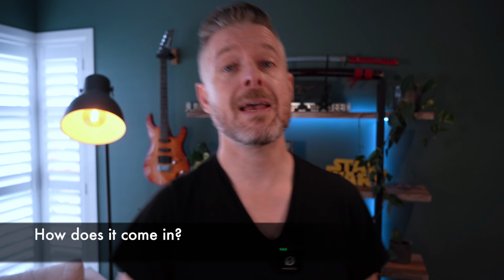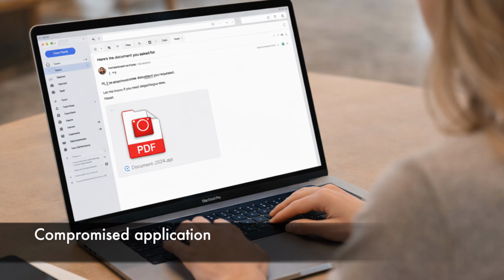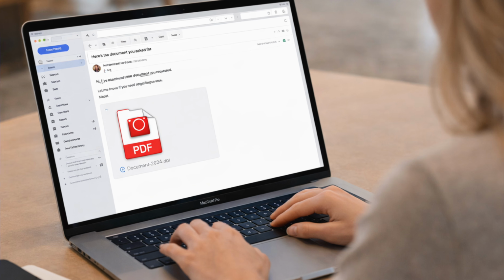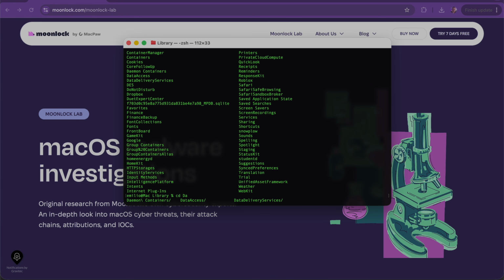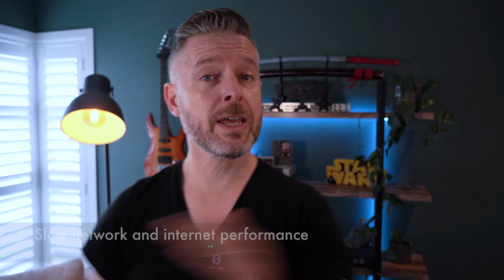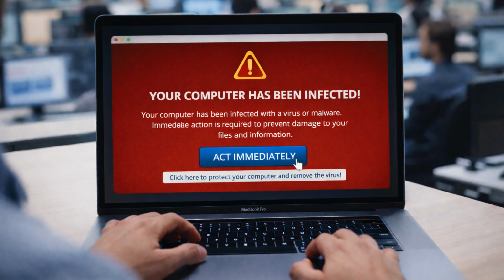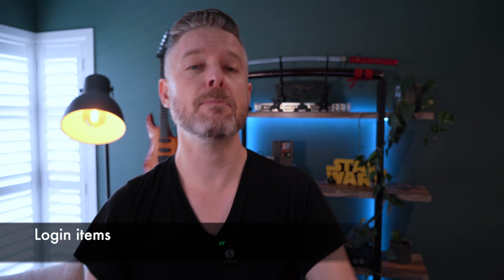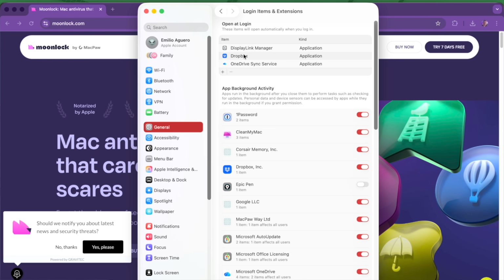What Is Fileless Malware, and How Do You Detect an Attack?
Think malware always comes as a file you can see? Think again. In this video, we explain fileless malware — one of the fastest-growing and most dangerous cyber threats today.

Unlike traditional viruses, fileless malware doesn’t rely on downloadable files. Instead, it runs directly in your system memory (RAM), making it extremely hard to detect. If you’ve ever wondered how fileless malware works or what a file less attack actually looks like, this video breaks it down in simple terms.

We cover:
- Real fileless malware examples and how attackers use them
- The most common signs of fileless malware attack
- Why traditional antivirus tools often miss these threats
- Key fileless malware detection techniques you can use today
- How to detect fileless malware through system behavior and processes

Because there’s no visible file, fileless malware detection relies on spotting unusual activity — like CPU spikes, unknown processes, strange network behavior, or unexpected system changes.

That’s where Moonlock comes in. It goes beyond traditional scanning by analyzing real-time processes, scripts, and system behavior — acting as a powerful fileless malware remover for your Mac.

Stay ahead of modern threats and protect your Mac from both file-based and fileless attacks. 🍏🔐

For easy navigation, here are the chapters for this video:
00:00 - Intro
01:11 - Fileless malware explained
01:54 - How fileless malware infects a Mac
02:56 - Signs of a fileless malware attack
04:08 - Detect and remove fileless malware